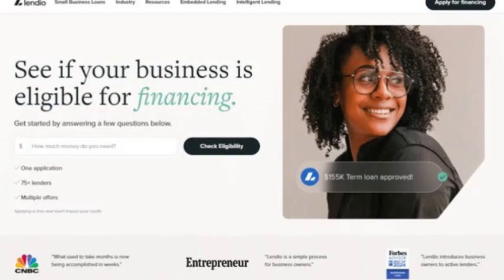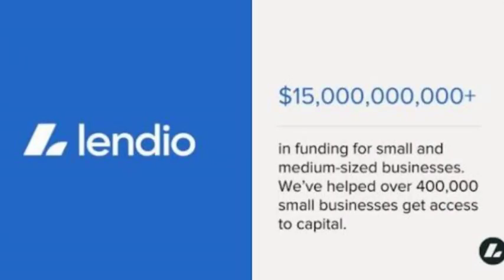HOW TO REQUEST PAYOFF LETTERS IN LENDIO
In This Video, you will learn about HOW TO REQUEST PAYOFF LETTERS IN LENDIO